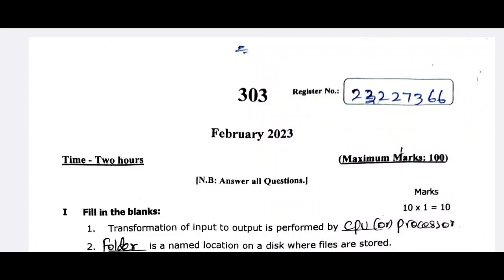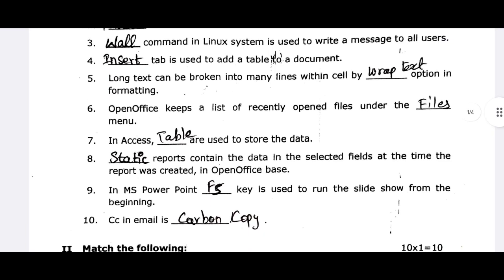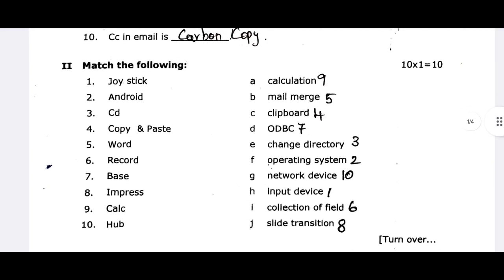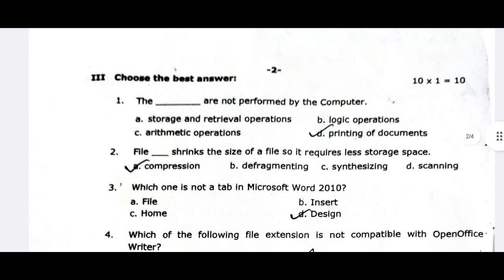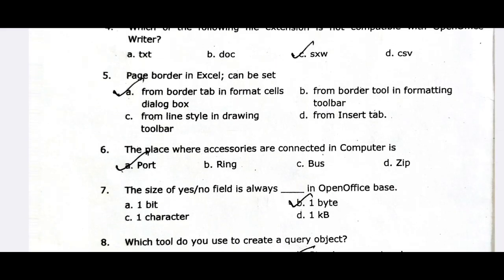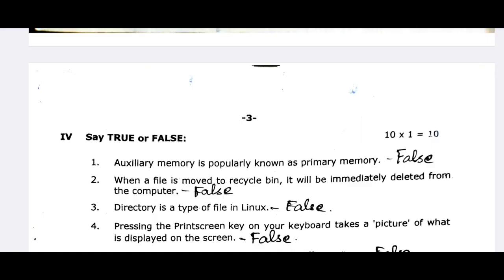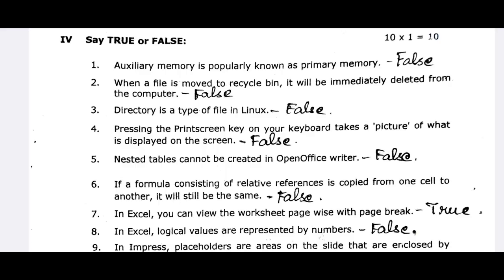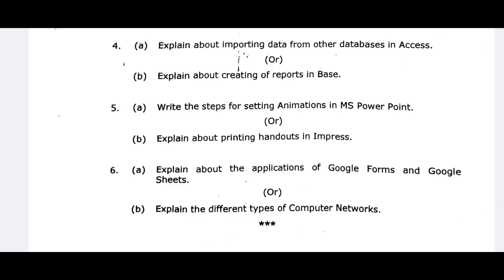COA Exam 2023 Answer Key | Computer On Office Automation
WhatsApp Group 5 COA Online Class Going on Successfully..